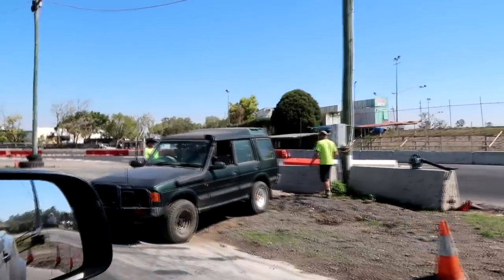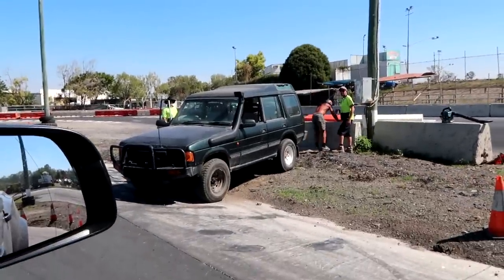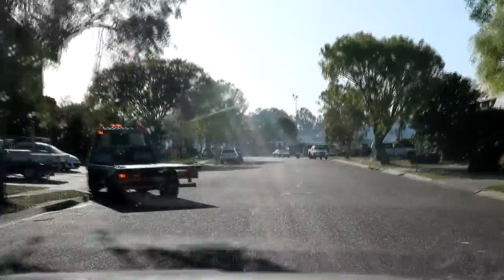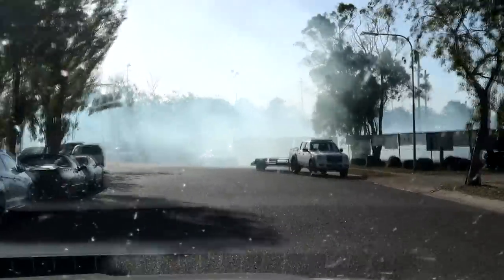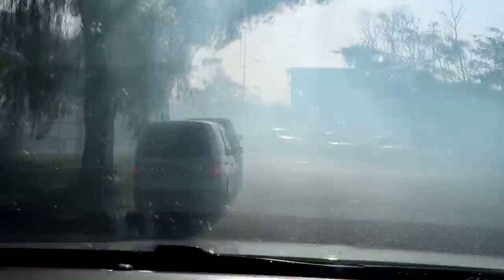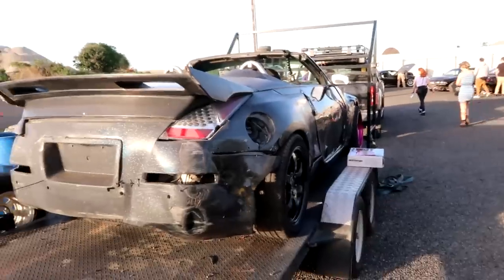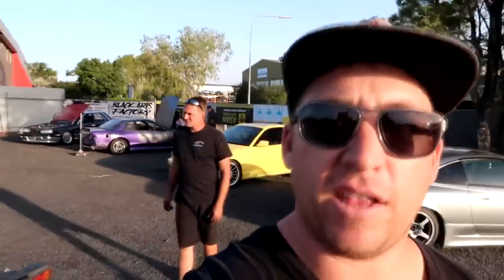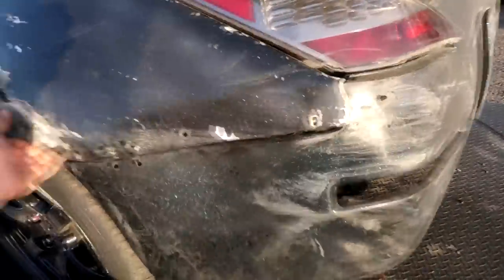350z convertible drift tandems *it got wild*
finally a good old send sesh in the 350z vert! it was well needed

*IF YOU WOULD LIKE TO SEND ME STUFF*